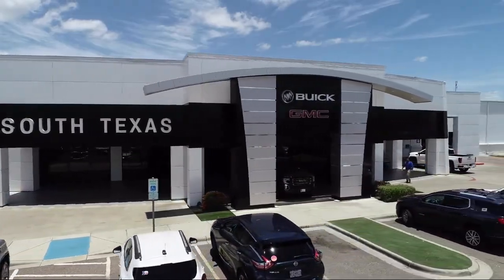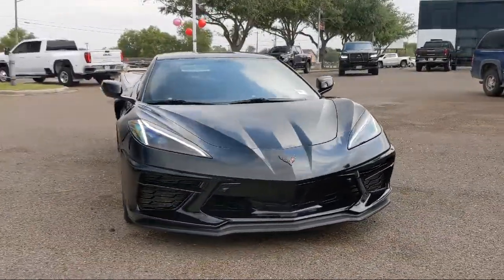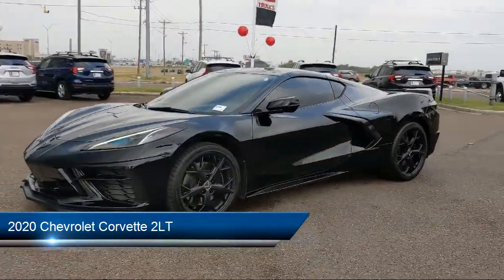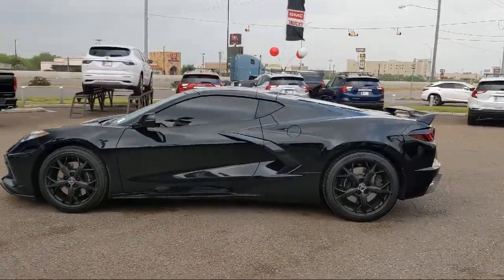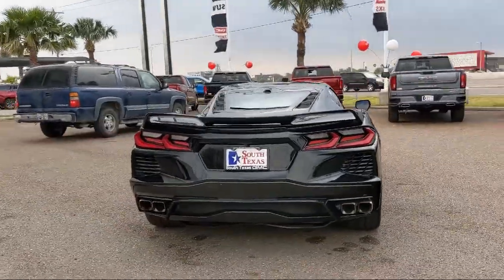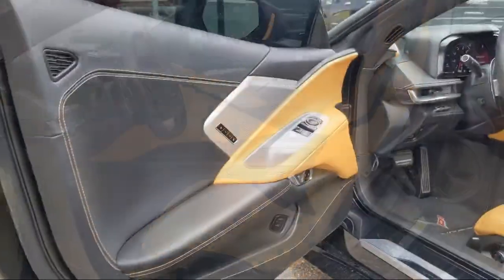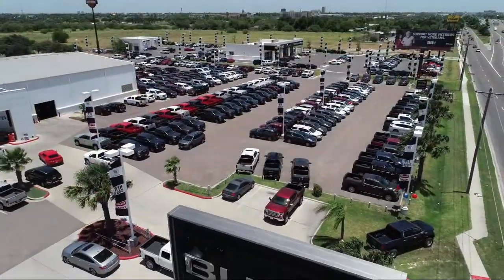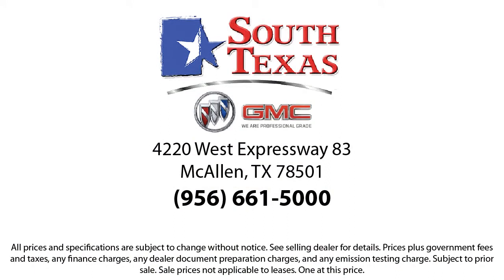2020 Chevrolet Corvette 2LT McAllen Harlingen Brownsville San Juan Edinburg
2020 Chevrolet Corvette 2LT Stock Number: PS2868 Vin:1G1Y72D45L5106726.